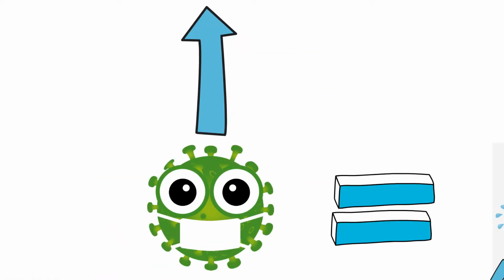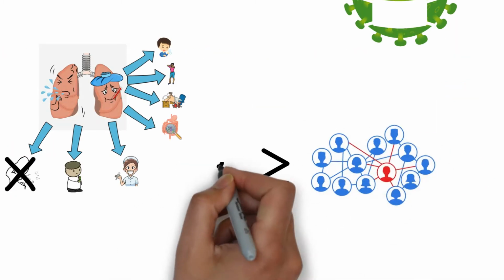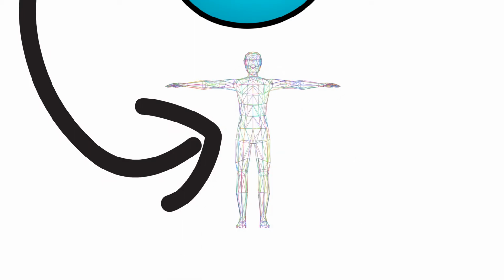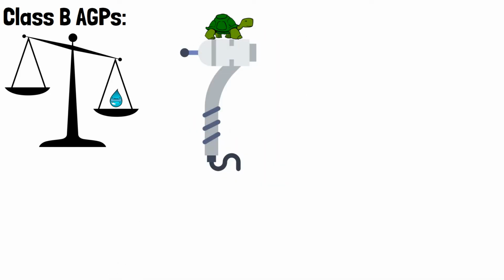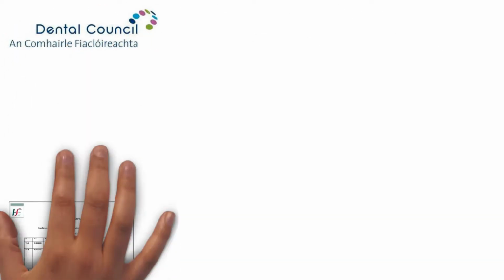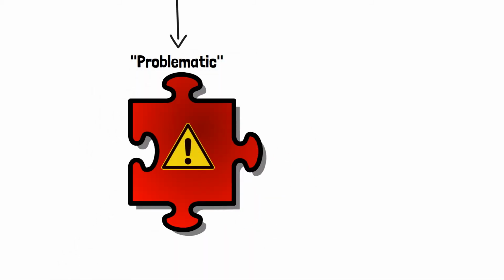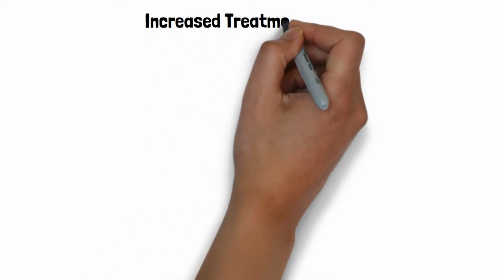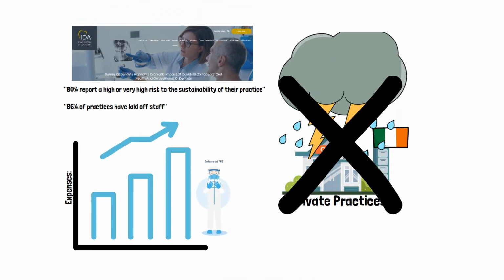OH1001 Presentation: COVID-19 and Dental Practices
A video that explores COVID-19's relevance with the infrastructure of dental practices

Created By:
Marc DuMont (First Speaker)
Christopher El Sabawy (Second Speaker)
Seyed Sina Ghafari Hosseini (Third Speaker)